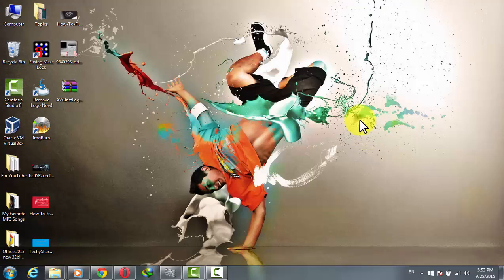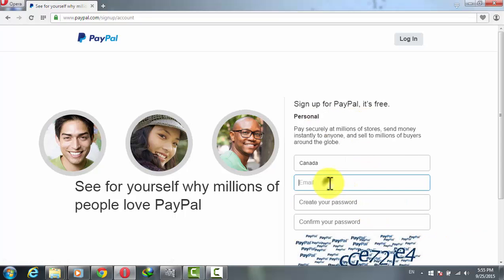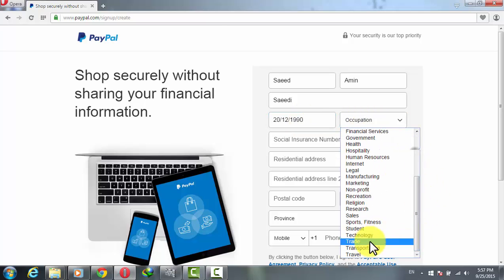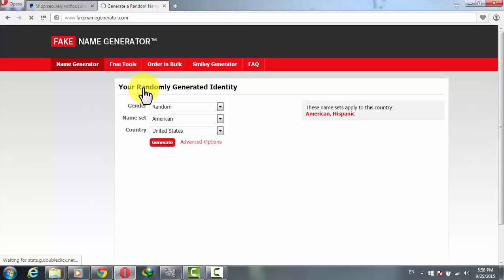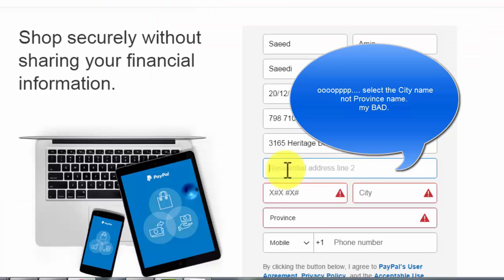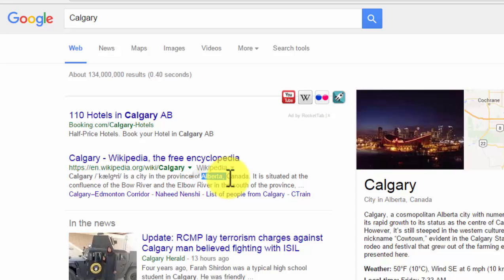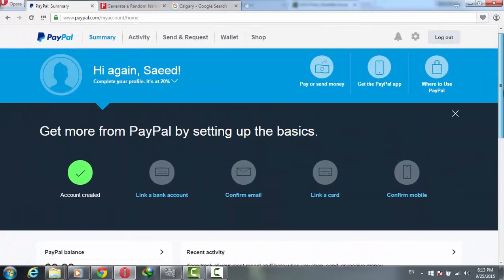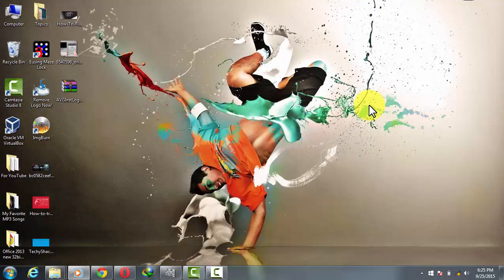How to Create PayPal Account in Banned Countries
How to make a Paypal account in countries where Paypal is not available. without credit card.
Do you live in country where paypal is not avalible & want to own a PayPal account? PayPal is not available for many countries including Afghanistan, Pakistan, Bangladesh, Ghana, Haiti to name a few.

I’m sure you are aware of the fact that: The PayPal is one of the most famous online payment systems. You can send and receive money across the globe using PayPal service.

Today you guys are going to learn that “How to Create PayPal account in Banned Countries?” As many of you may know that PayPal needs Bank account/debit card verification for verifying the PayPal’s account, and in this video im showing you how make paypal account without credit card.

SUGGESTED VIDEOS.